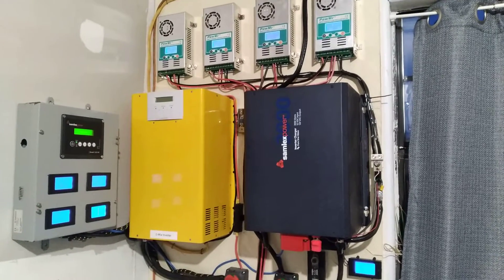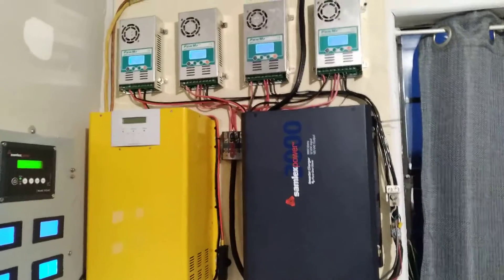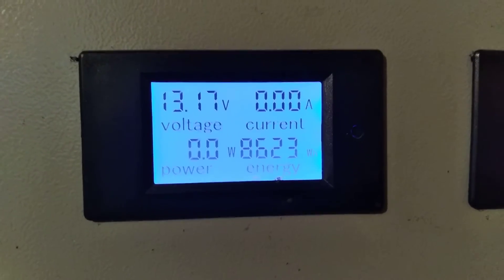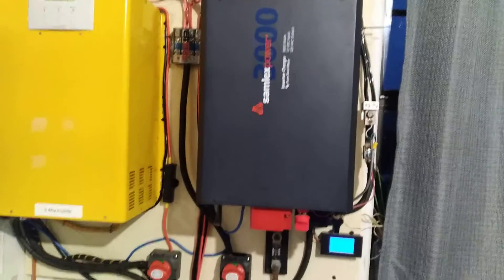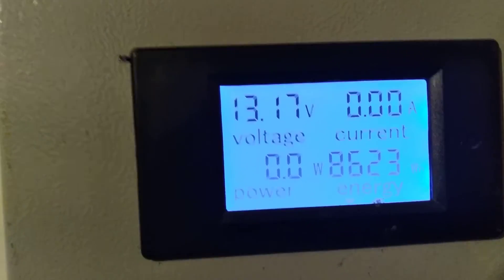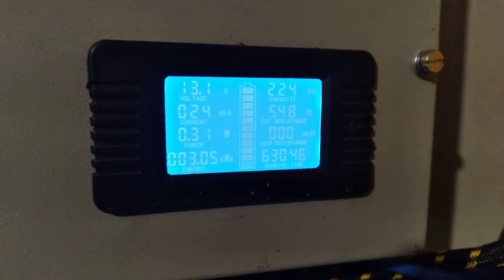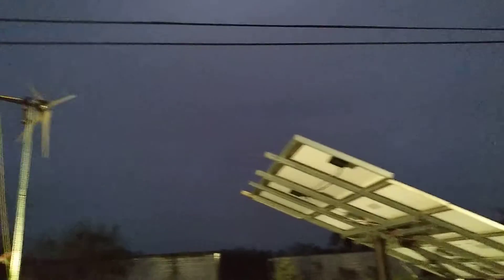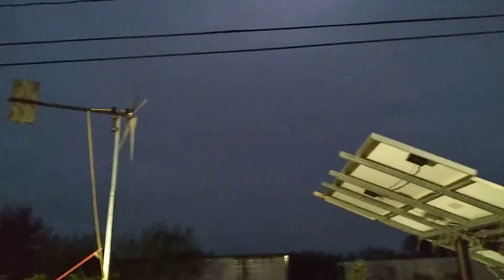no sun in 8 days I'm sure I'm not the only one